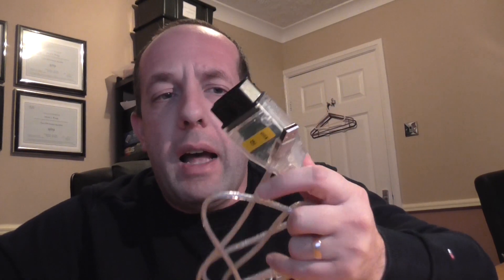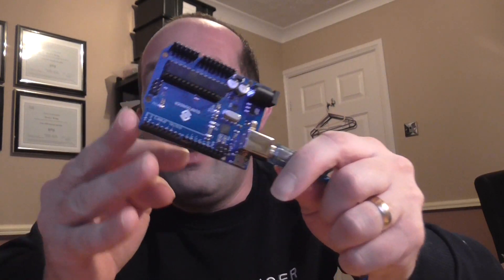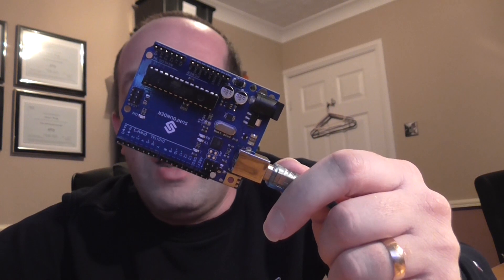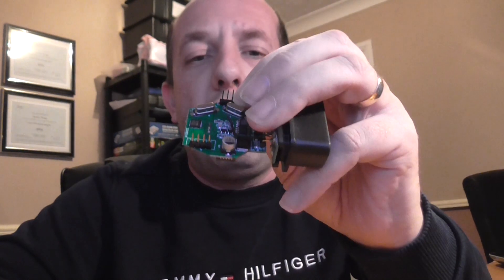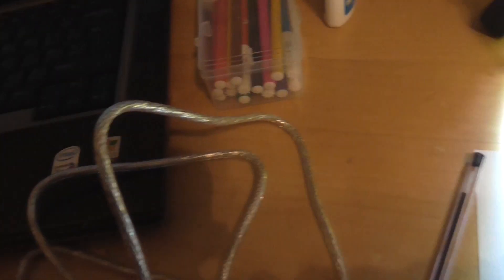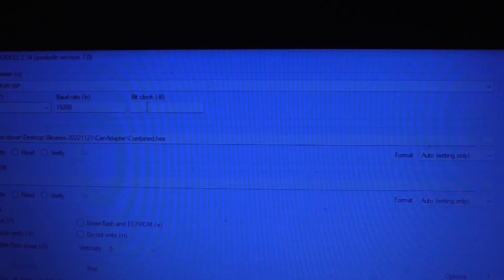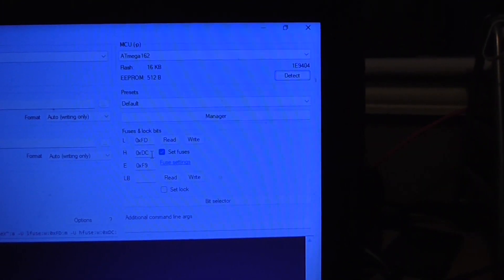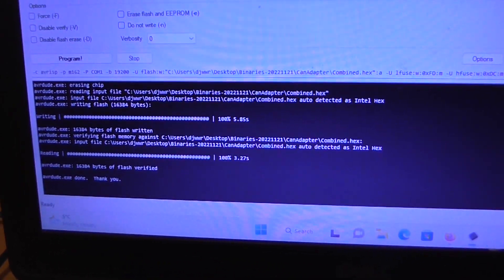BMW USB K+DCAN Lead Enhanced Firmware Upgrade Installation to work with BimmerGeeks Protool App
In this video I install an enhanced firmware on a USB K+DCAN lead to allow the cable to work with the BimmerGeeks Protool App.

I can also upgrade your exisiting K+DCAN cable with the enhanced firmware.

If you're interested in tools used in this video please have a look at my website here: